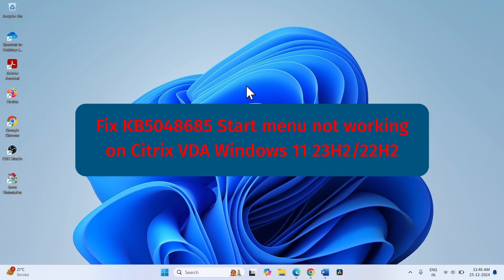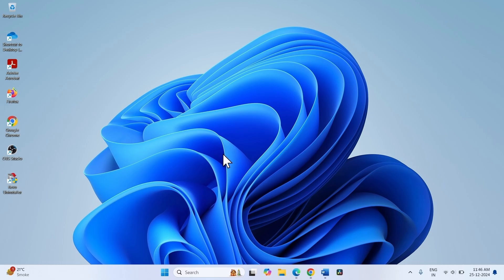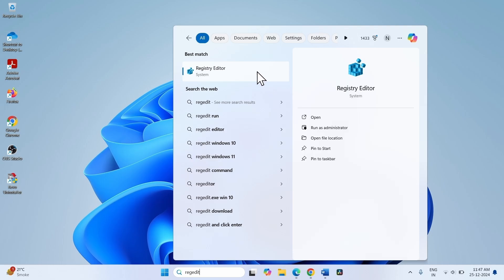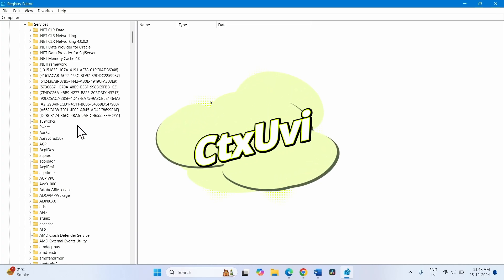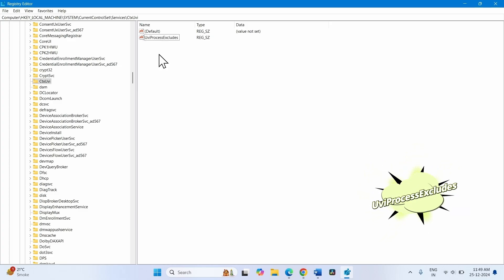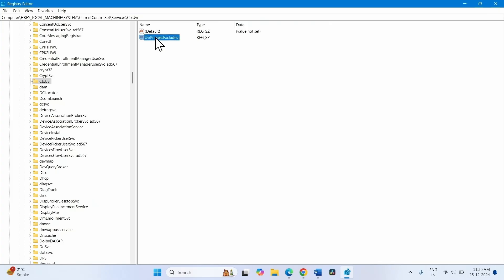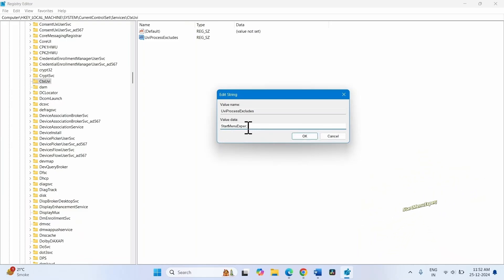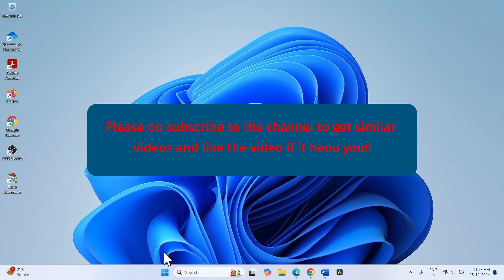Fix KB5048685 Start menu not working on Citrix VDA Windows 11 23H2/22H2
Start menu might stop responding after KB5048685 is installed on Windows 11 22H2 or 23H2 VDA. Follow the steps to fix it:

Registry Key: HKLM\SYSTEM\CurrentControlSet\services\CtxUvi
Value Name: UviProcessExcludes
Type: REG_SZ
Add StartMenuExper; ending with semi colon (;).